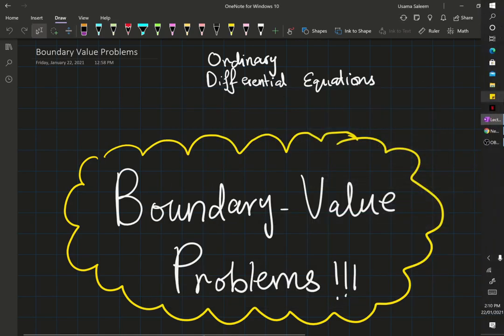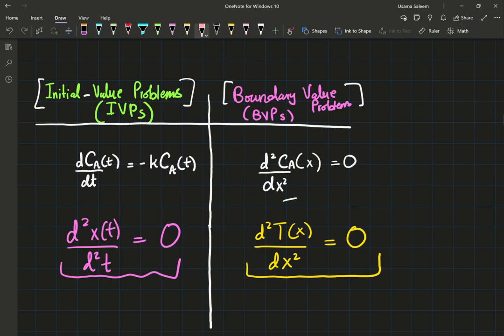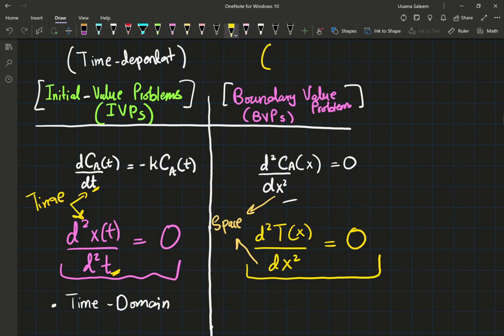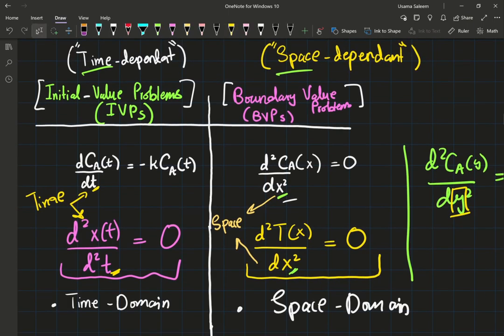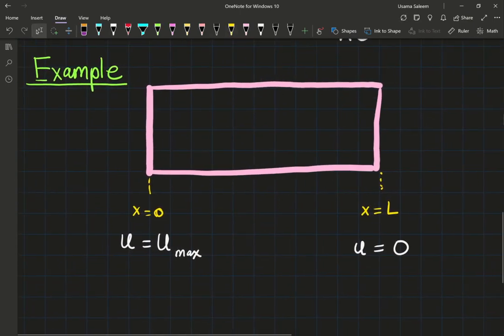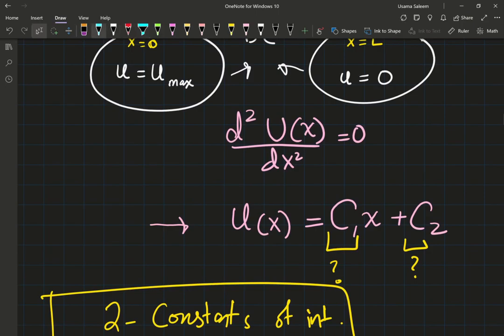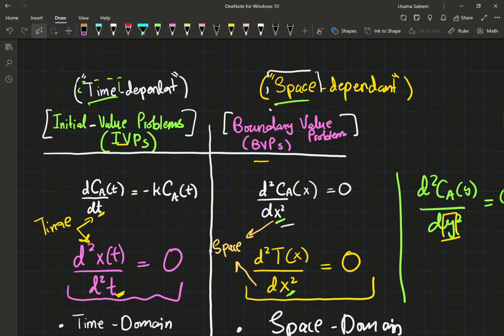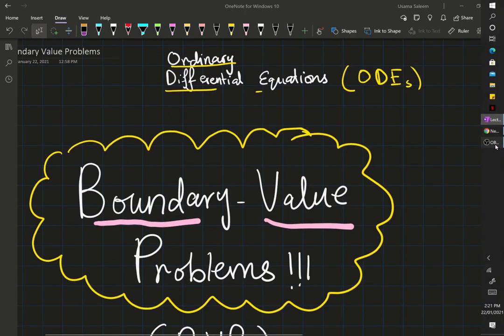Boundary-Value Problems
We are jumping into ODE territory!
This video serves to educate children on the categorization of IVPs versus BVPs.

Bibliography:
"Boundary value problems in potential theory", Encyclopedia of Mathematics, EMS Press, 2001 [1994]
Logan, David. Applied Partial Differential Equations (Undergraduate Texts in Mathematics). 3rd ed. 2015, Springer, 2014.